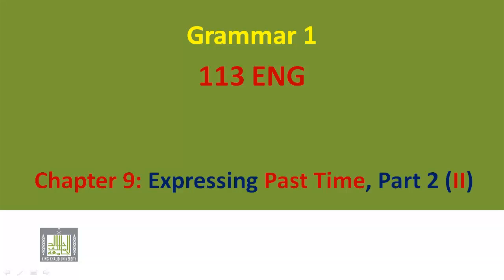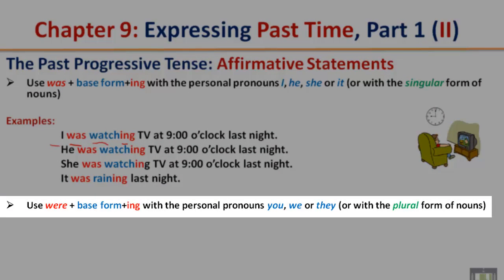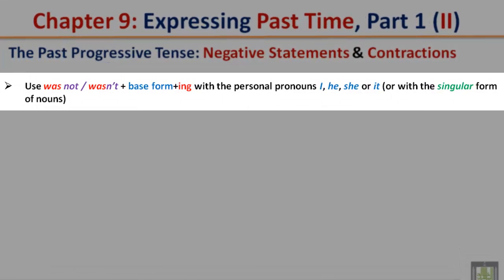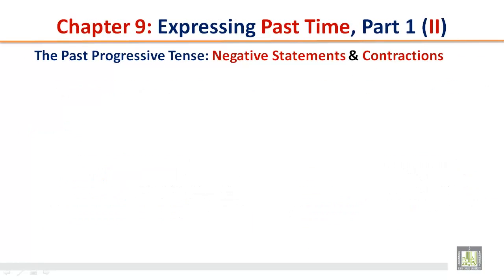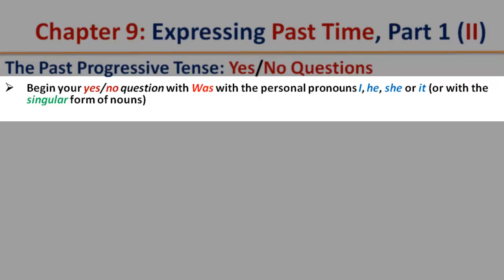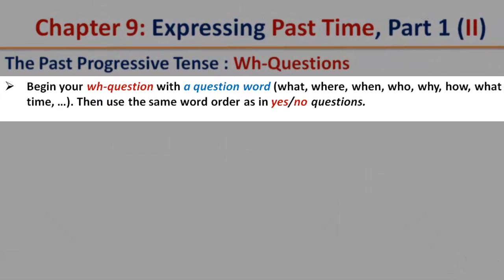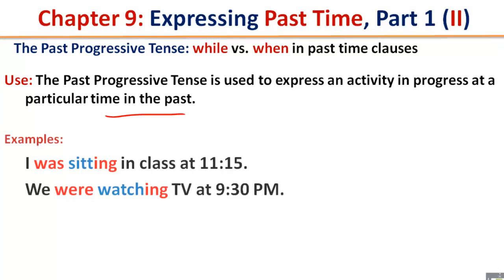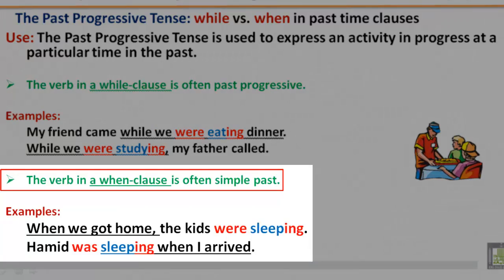GRAMMAR (113) - Ch-9 : Expressing Past Time, Part 2 (II)